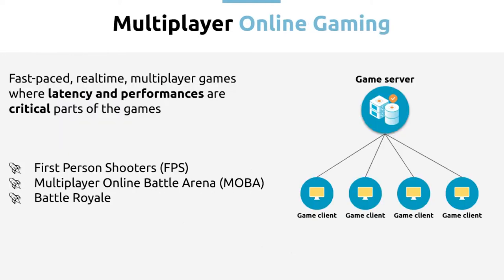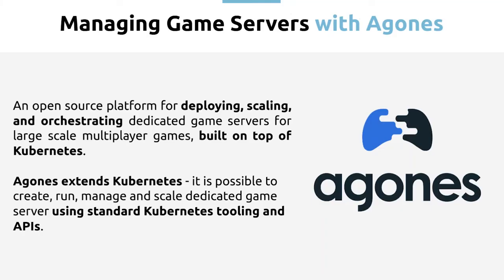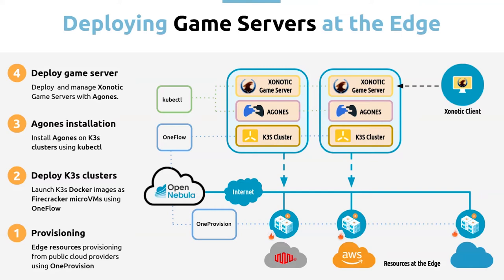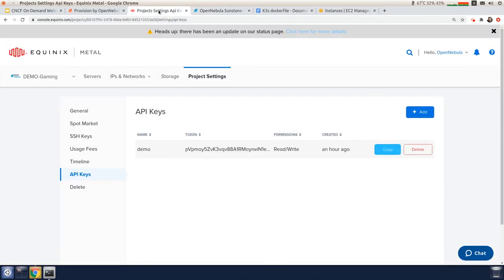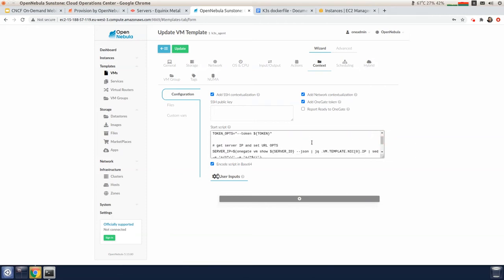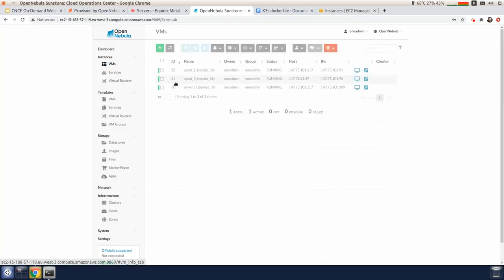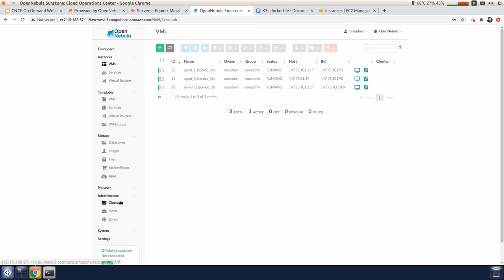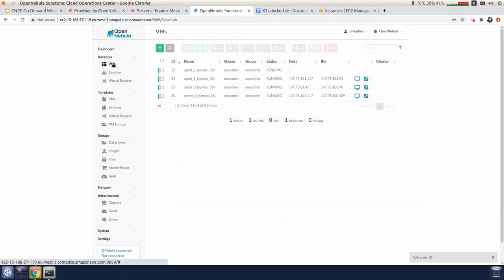Deploying K3s at the Edge for Multiplayer Gaming